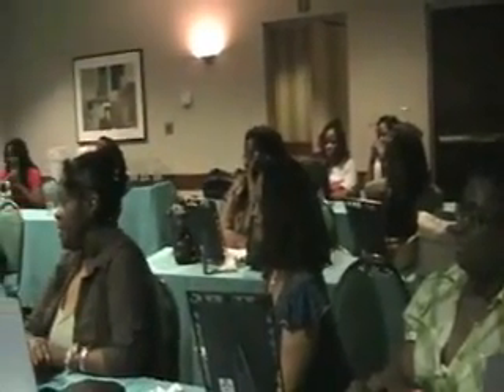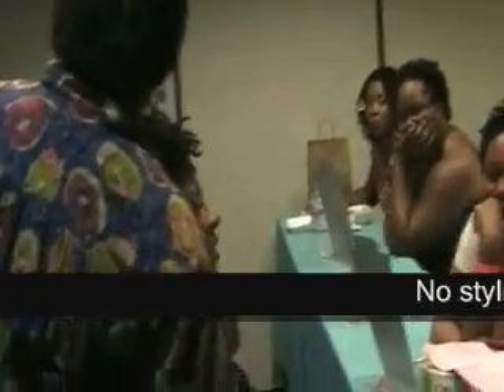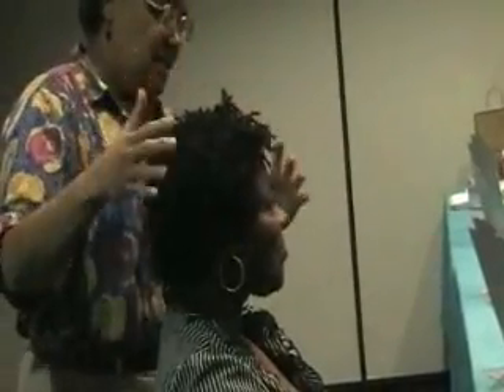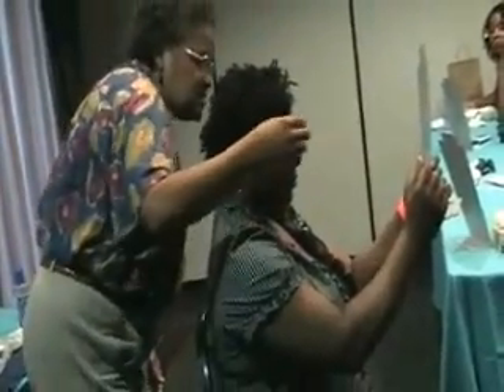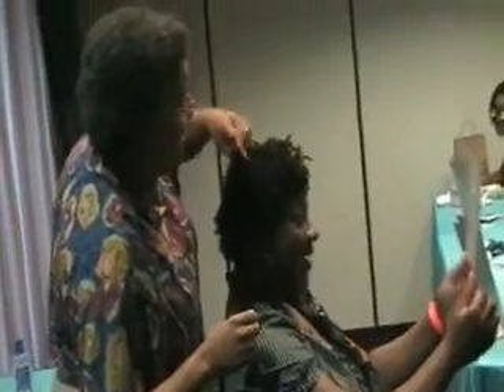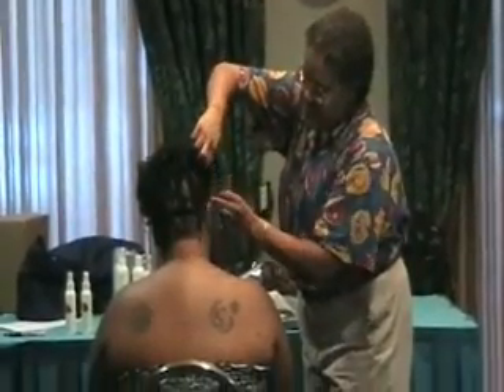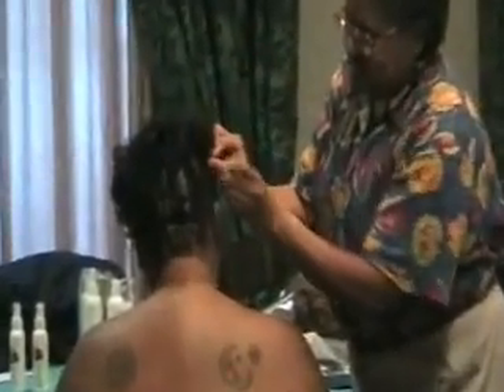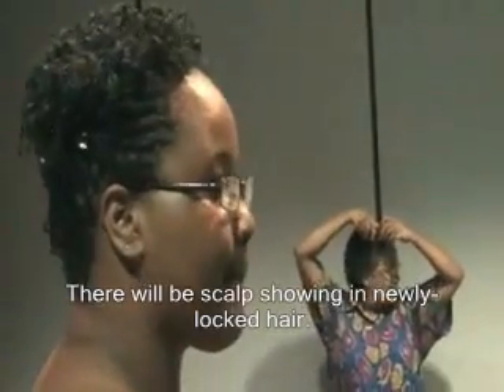Sisterlocks Mini Styling Showcase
Here are some highlights from our 2009 Homecoming celebration, sharing styling ideas for short, medium and long Sisterlocks. Enjoy!